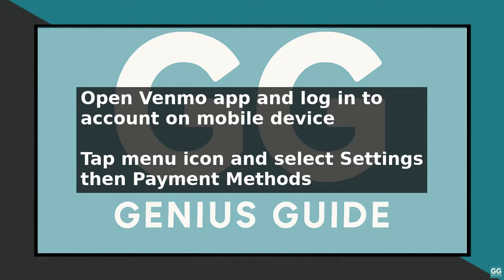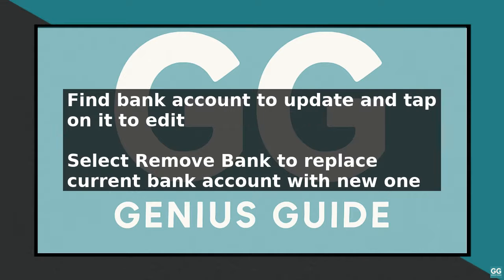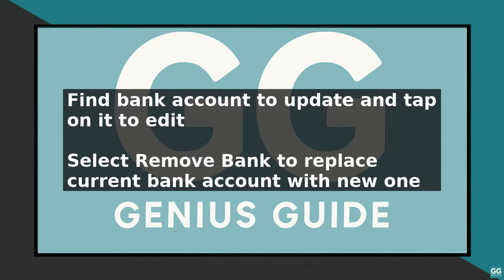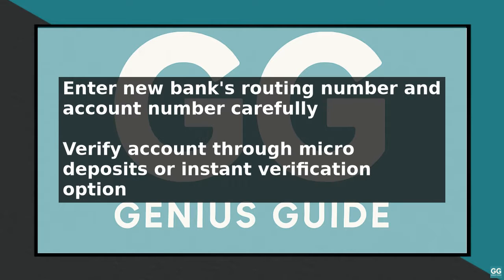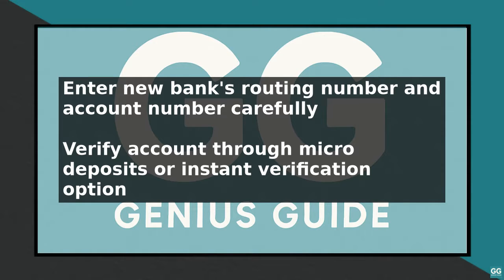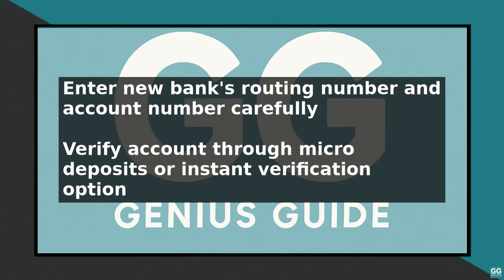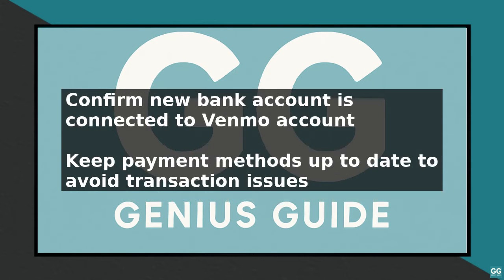How To Change Venmo Bank Link (2025)